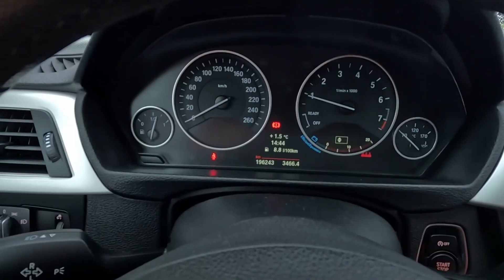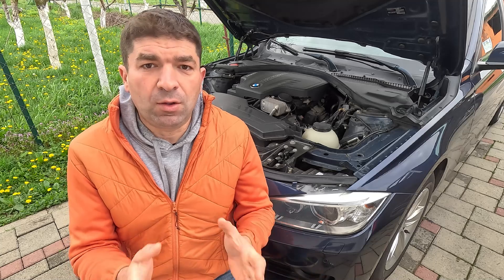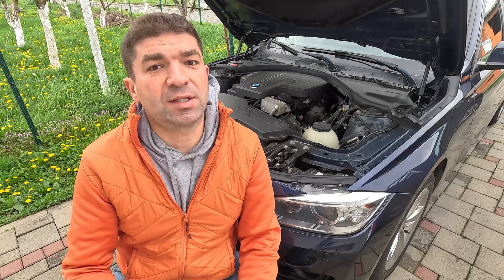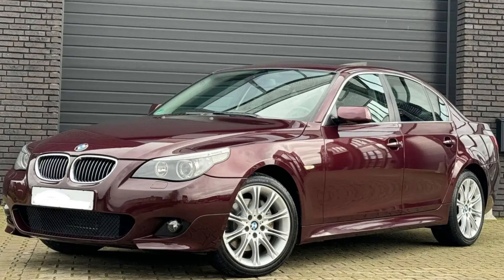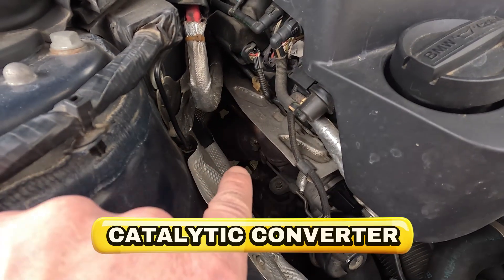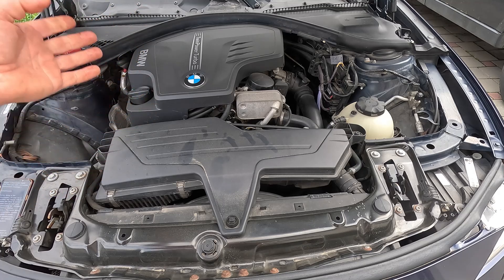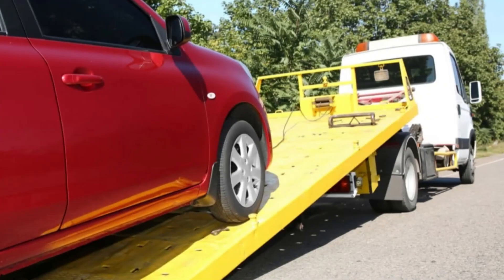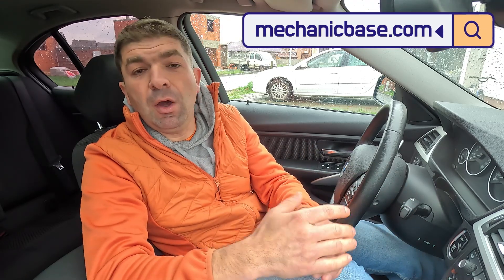BMW Drivetrain Malfunction Warning - Meaning, Causes & Fixes!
A BMW Drivetrain Malfunction warning can appear for several different problems, and understanding what triggers it is the first step toward diagnosing the issue correctly.

In this video, we explain what the drivetrain malfunction message actually means and why it shows up during hard acceleration, sudden power loss, or situations where the engine or transmission detects something outside normal operating limits. You’ll learn how misfires, fuel delivery issues, turbocharger problems, clogged catalytic converters, and various sensor faults can all cause the message to appear. We also discuss why the vehicle may go into limp mode to protect the drivetrain from damage and what symptoms to watch for when the warning is active.

We walk through the most common causes in detail, from worn spark plugs and failed ignition coils to injector problems and high-pressure fuel pump issues. You’ll see how each component affects engine performance and how to narrow down the root cause based on signs like shaking under acceleration, reduced boost, or poor throttle response. Transmission-related issues can also trigger the warning, so we cover how slipping, overheating, or internal faults in the gearbox may contribute to the problem.

You’ll also learn what to do immediately when the drivetrain malfunction warning appears, how to avoid unnecessary repairs, and what steps help you diagnose the issue more accurately before it leads to more expensive engine or transmission damage. This guide gives you a clear path to identifying BMW drivetrain malfunction causes and getting your vehicle back to full performance safely.

Chapters:
00:00 Introduction
00:29 Drivetrain Malfunction Meaning
01:34 Common Causes
01:58 1. Bad Spark Plugs
02:29 2. Bad Ignition Coils
03:05 3. Fuel Injectors
03:39 4. High-pressure fuel pump
04:18 5. Turbocharger
04:51 6. Catalytic Converter
05:20 7. Vanos
05:53 8. Timing Chain
06:20 9. Transmission
06:45 10. Other Sensors
07:20 What to do when it appears
08:35 How To Fix It

Mechanic Base brings you trustworthy information on diagnosing and repairing your car. From everyday maintenance to advanced troubleshooting, we help you keep your vehicle in top condition.